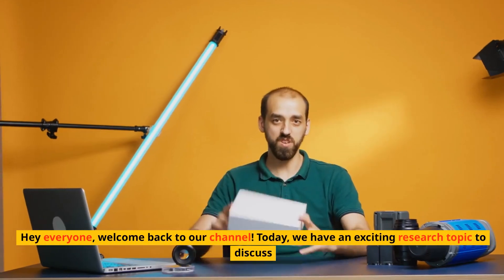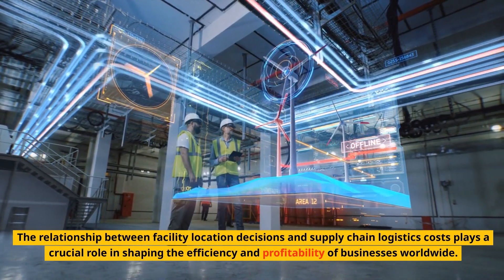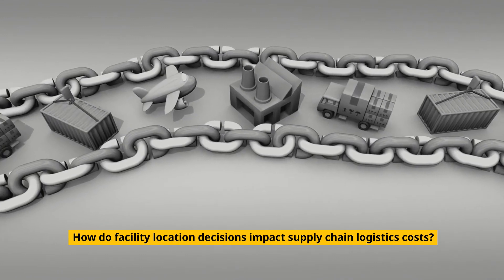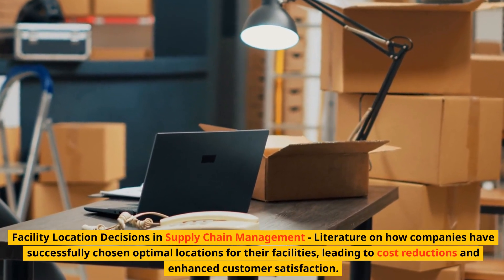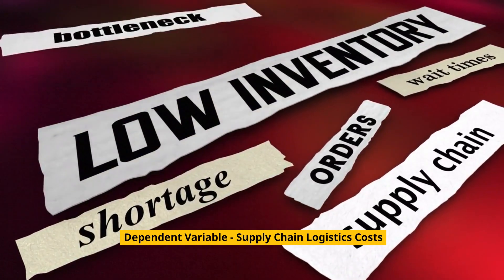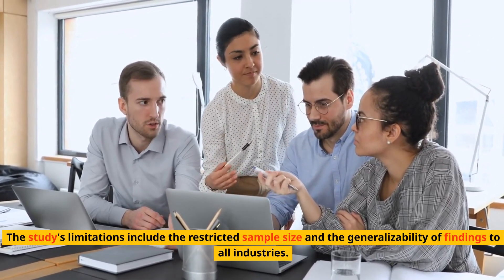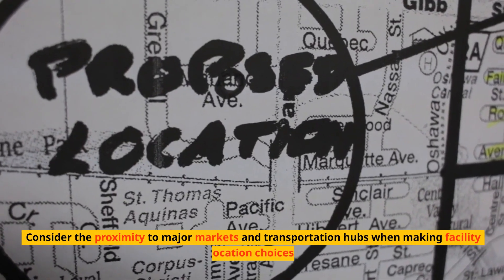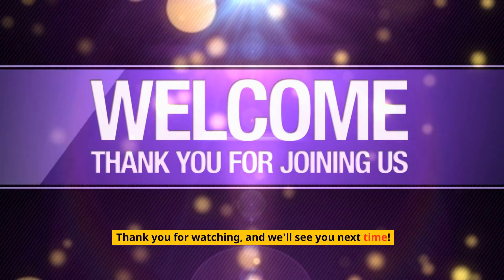Analyzing the Relationship between Facility Location Decisions and Supply Chain Logistics Costs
For a professional draft of this research, consider visiting and accessing the "Get Your Discounted Price Here" option.

The research topic, "Analyzing the Relationship between Facility Location Decisions and Supply Chain Logistics Costs," holds significant importance in the field of business and logistics. Understanding this relationship is crucial for companies operating in a globalized and competitive market. The location decisions for facilities directly impact supply chain logistics costs, which are critical factors influencing overall operational efficiency and profitability. By delving into this research topic, businesses can make informed decisions to optimize their supply chain networks, reduce transportation expenses, minimize lead times, and enhance customer service. Moreover, this research can offer valuable insights into cost-saving strategies and best practices, enabling companies to stay competitive and adapt to changing market dynamics. Ultimately, this research topic contributes to the advancement of knowledge in supply chain management and facilitates better decision-making for businesses worldwide.

This research topic holds relevance not only for businesses but also for policymakers and stakeholders in the logistics industry. With the global economy becoming increasingly interconnected, supply chain logistics costs have a profound impact on national and regional economies. By analyzing the relationship between facility location decisions and logistics expenses, policymakers can identify opportunities to attract investments, foster economic growth, and improve infrastructure development in strategic locations. Additionally, understanding the factors influencing location decisions can aid in the formulation of supportive policies and incentives to encourage businesses to make sustainable and efficient facility location choices. As logistics plays a pivotal role in international trade and commerce, research in this area can contribute to the development of more resilient and responsive supply chains, which are vital for handling disruptions and crises effectively. Therefore, investigating this research topic has far-reaching implications for both the private sector and the broader society, offering insights that can drive economic development, foster innovation, and optimize resource allocation in the logistics sector.